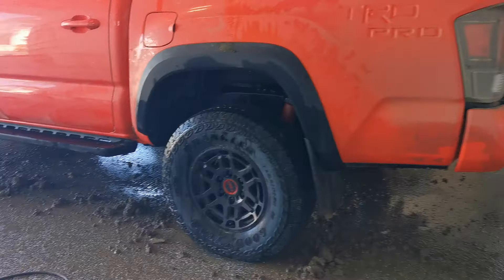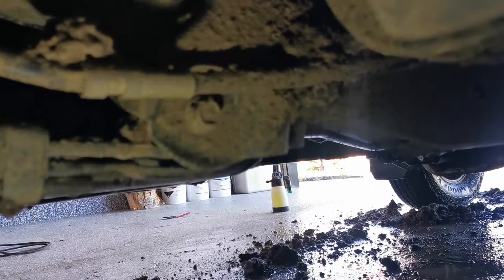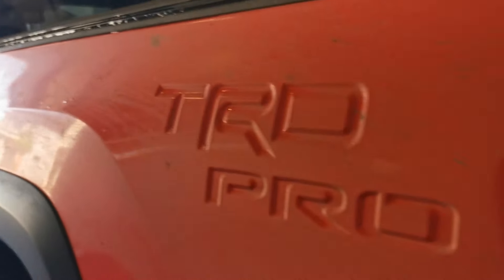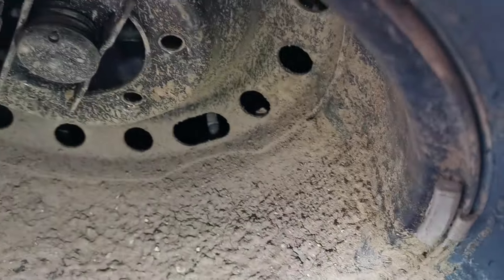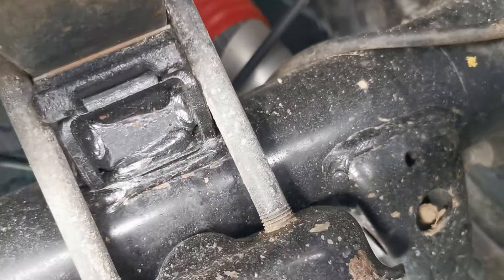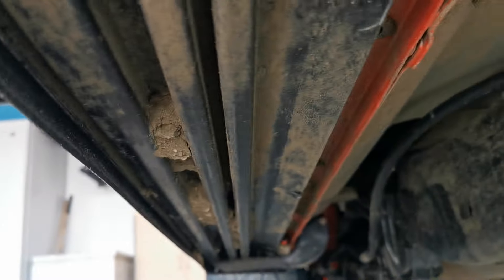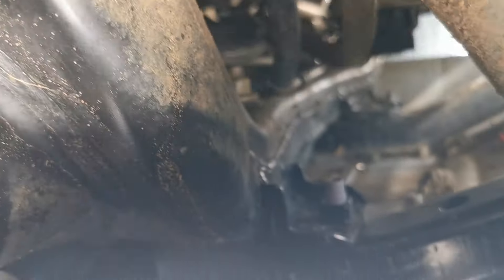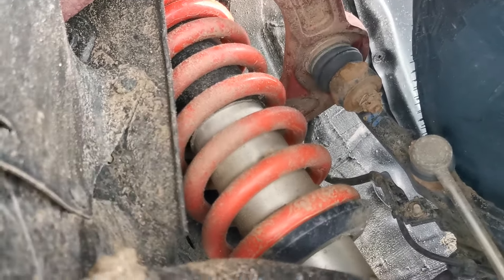The price you pay for fun in the mud!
The not so fun part about off roading, and driving through muddy roads. I show some hidden spots on the taco where mud likes to hide.